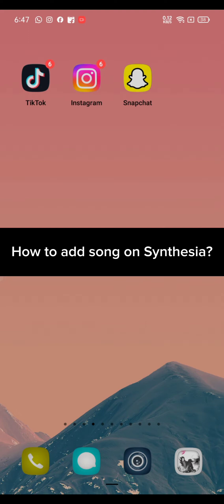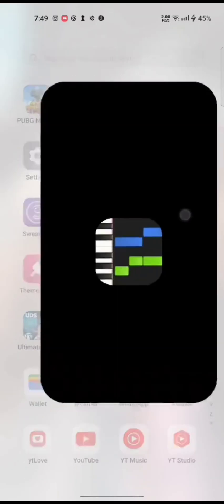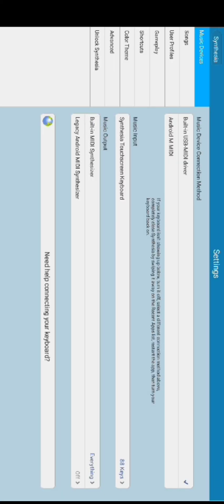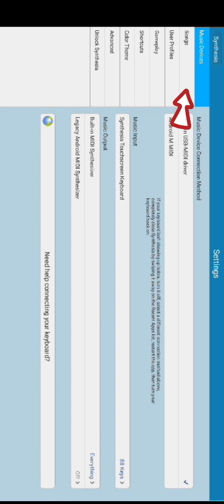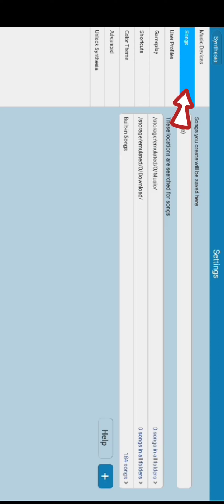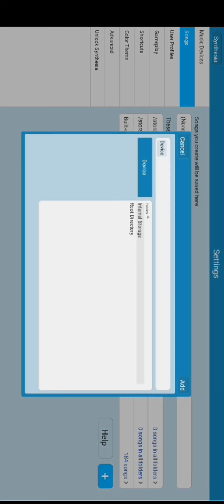How to Add Song on Synthesia 2024 | Include Song on Synthesia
In today's video, we're focusing on a fundamental aspect of using Synthesia: adding songs to your repertoire. Whether you're a beginner or an experienced musician, knowing how to add songs to Synthesia is essential for expanding your musical skills and enjoyment.